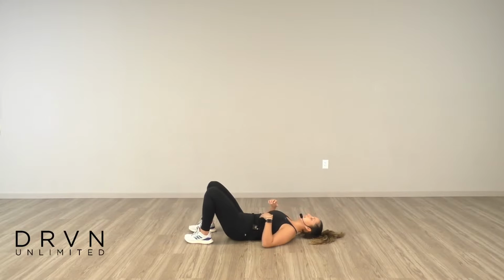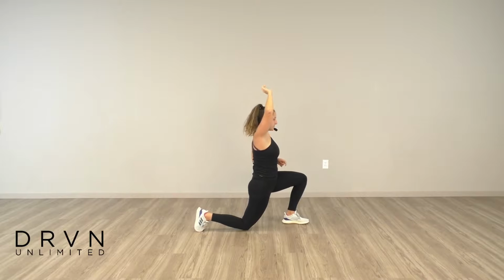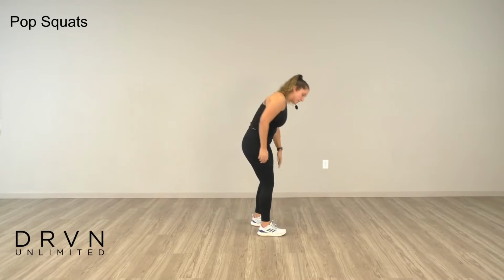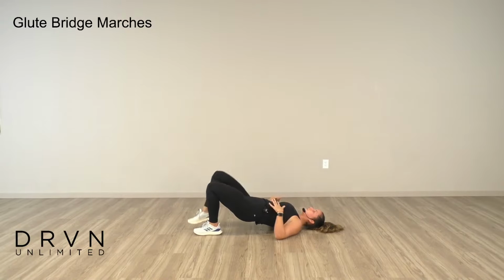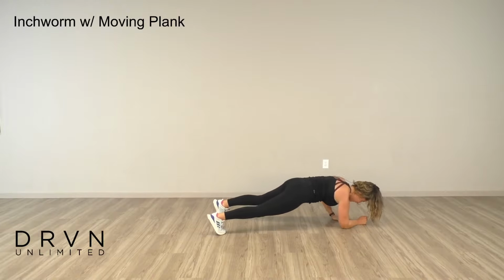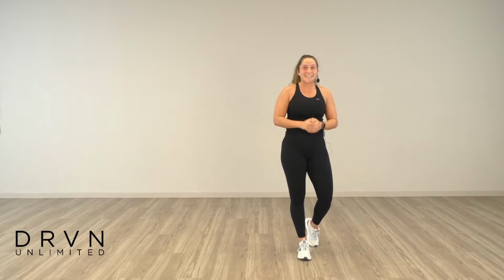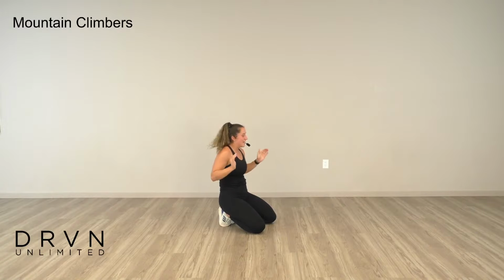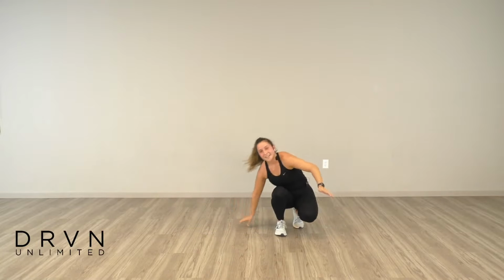Burn with Janae 3/14/22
Join Janae for this action packed full body workout! No equipment needed!

Already warmed up? Jump right into the workout 5:23

For Individual exercise demonstrations:

Circuit 1:
Pop squats 5:45
Loaded push ups 6:00
Jumping Jacks 6:20

Circuit 2:
Squat to reverse lunge hop 10:10
Inchworm and moving plank 11:15
Glute bridge march 12:17
Push up with overhead reach 13:17
Mountain climbers 14:17

We would love to send you new content through our YouTube Channel!